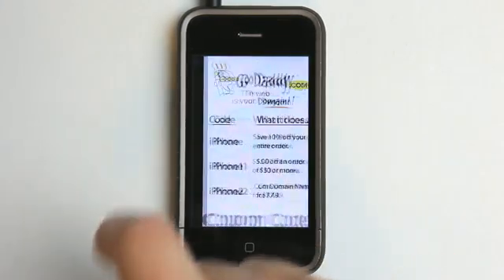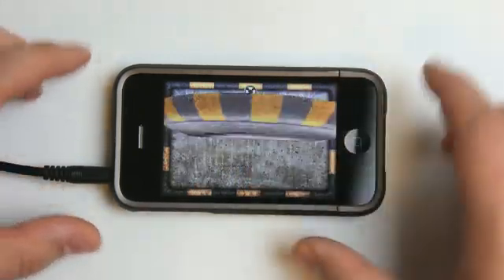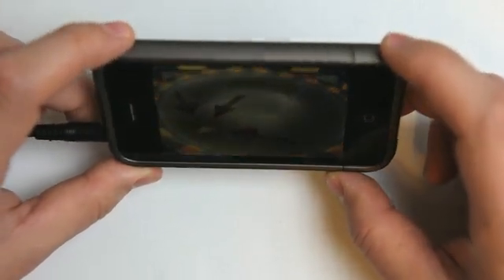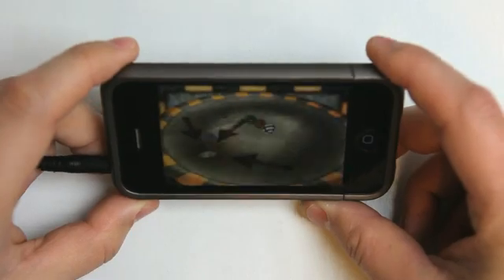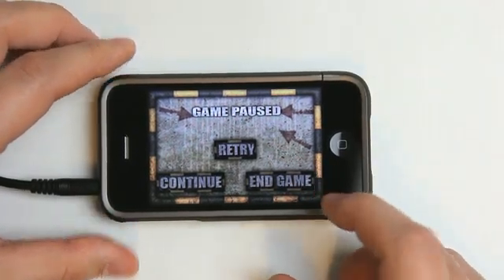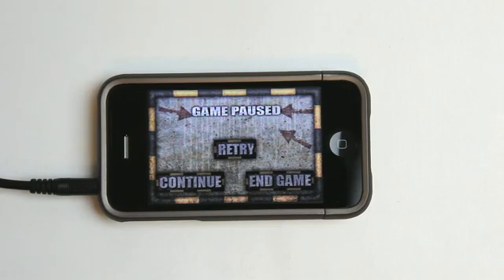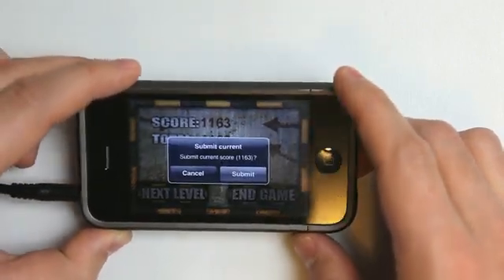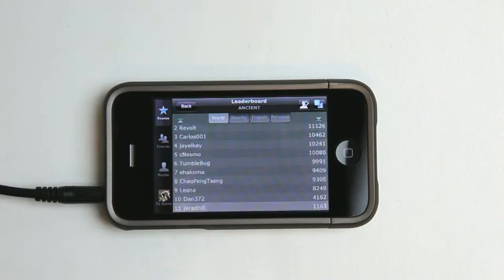Libra Balance iPhone App Demo